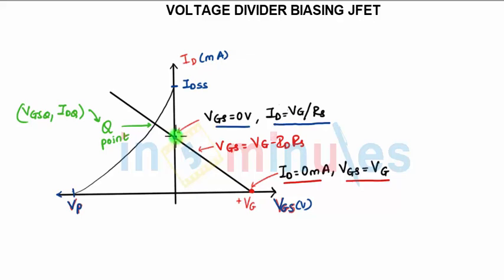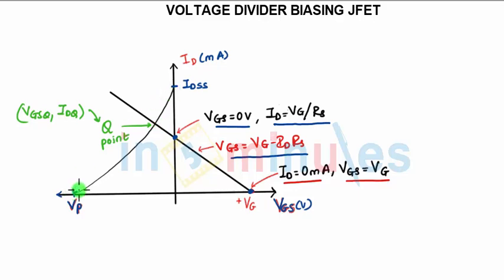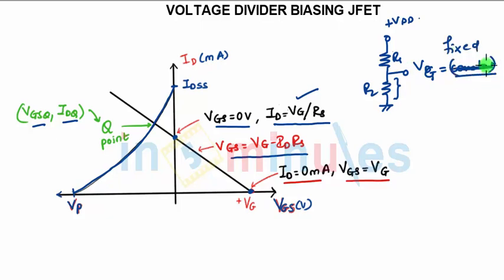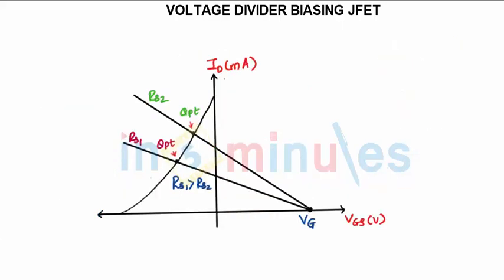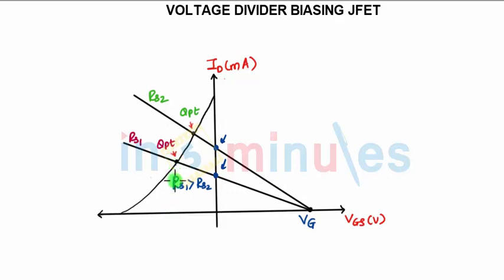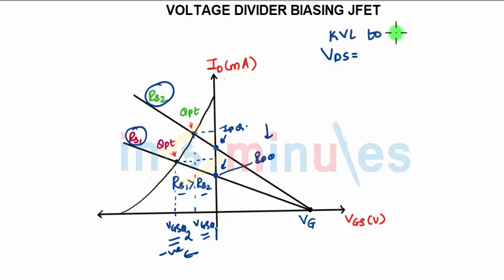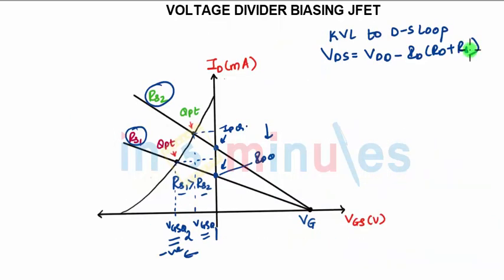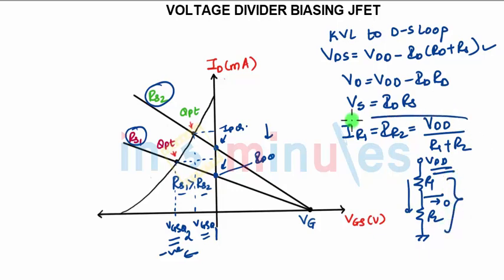M3 | 61 | VOLTAGE DIVIDER BIASING JFET (Part 2)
It shows how to analyze voltage divider circuit of n JFET.

Pre - Requisite -